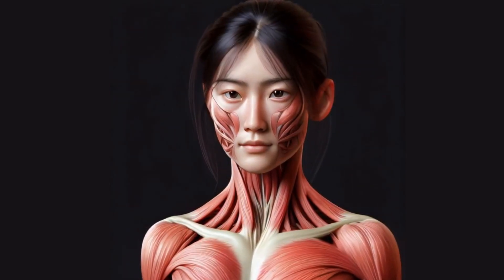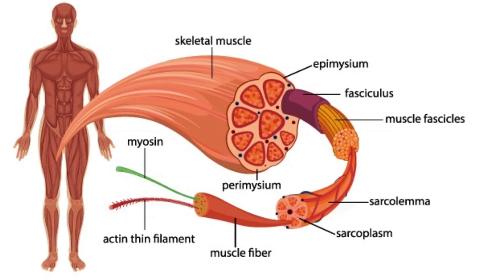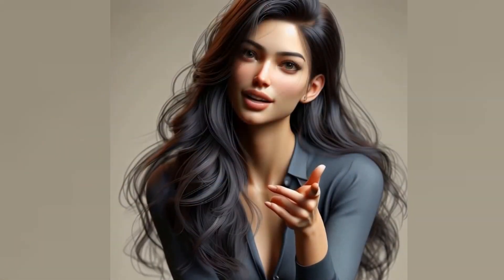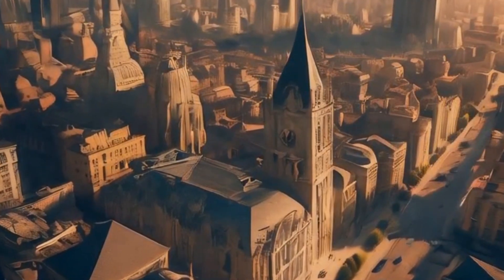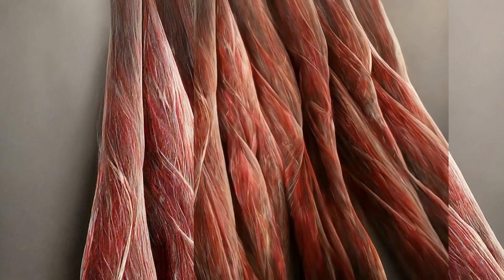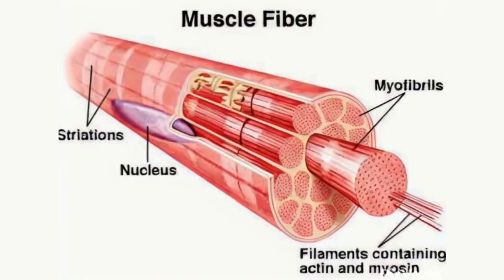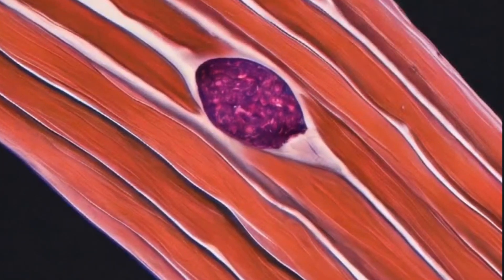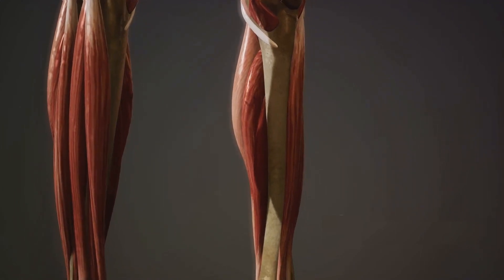Ep 20 | Skeletal Muscles (or Striated Muscles) | Tissues